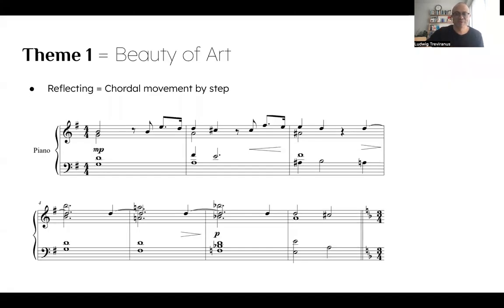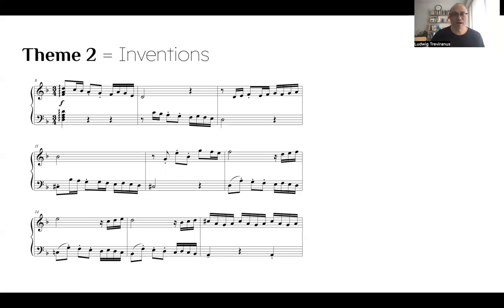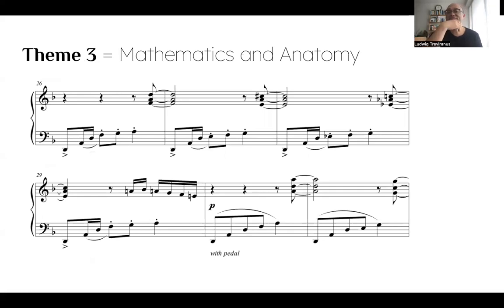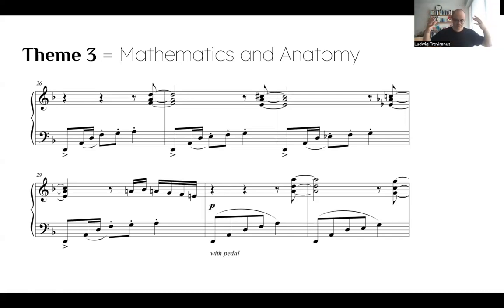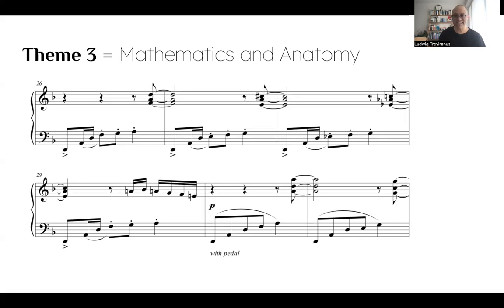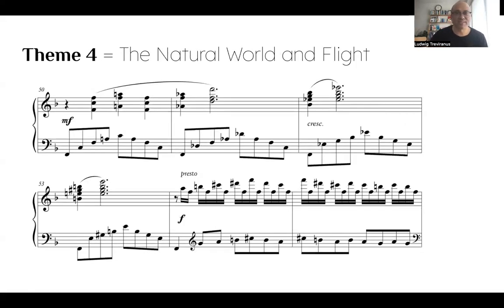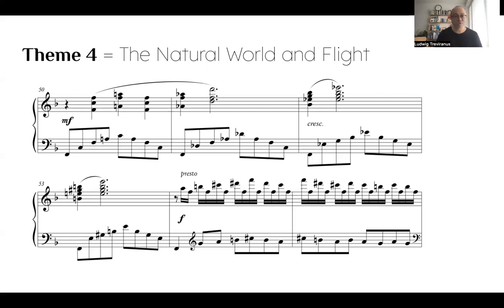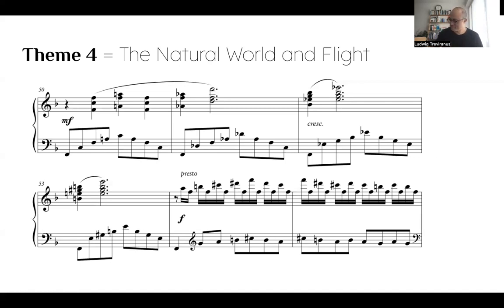8VA | So you think you can Compose Ep. 2 - Breakdown 'Leonardo da Vinci'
In this series we explore different visionaries throughout history, and how to create and develop themes to reflect their character and impact on the world. I'll discuss my writing and improvisation process based on the lives of these trail blazers. This episode we explore  music through the life of -Leonardo da Vinci.